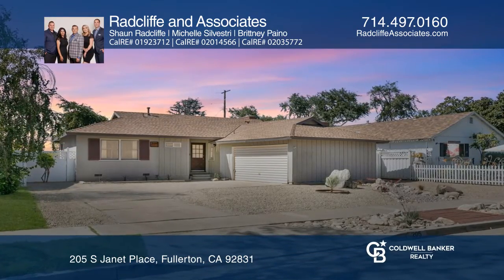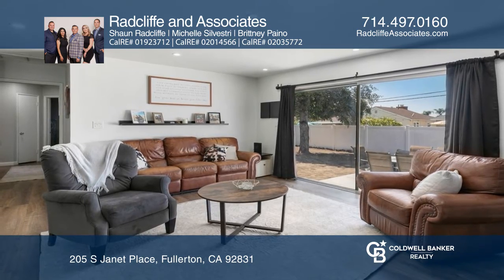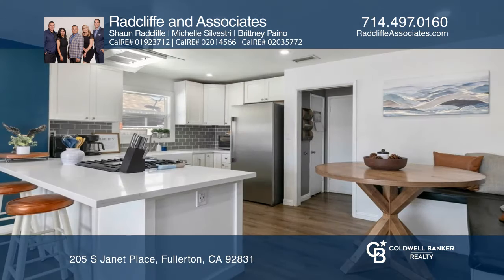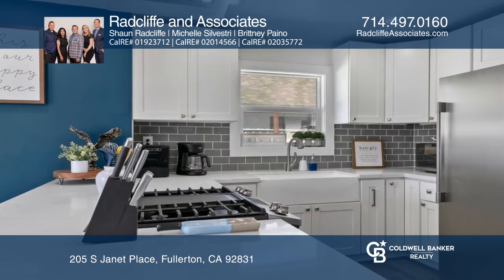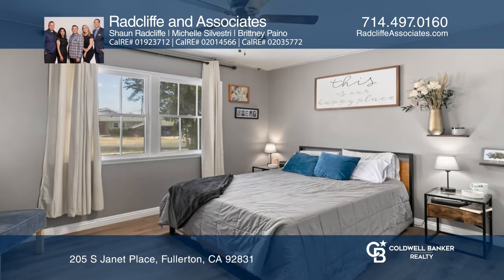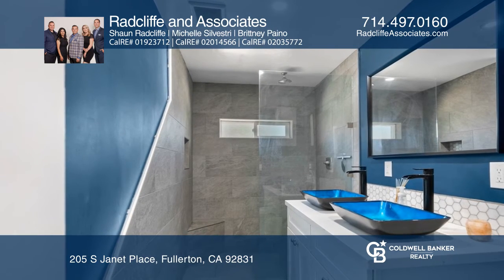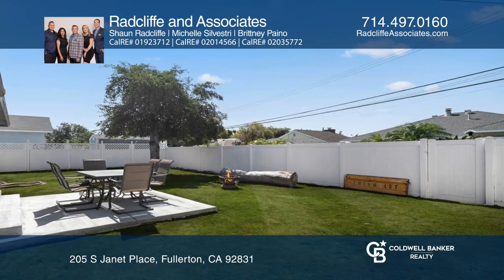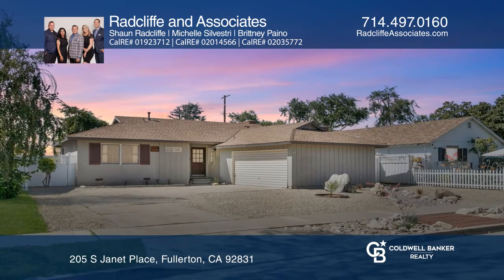205 S Janet Place Fullerton, CA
205 S Janet Place, Fullerton, CA

Located on a peaceful cul-de-sac in the heart of Fullerton is this beautifully renovated single-story home with three bedrooms and one and one-half bathrooms. This home has been tastefully modernized throughout with newer luxury vinyl wood flooring, fresh paint and LED recessed lighting. Upon enteri